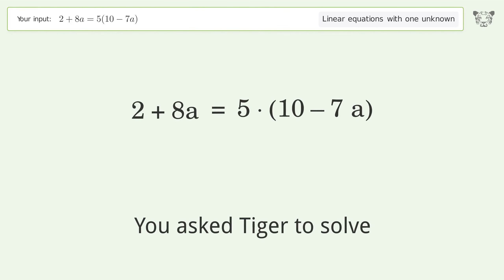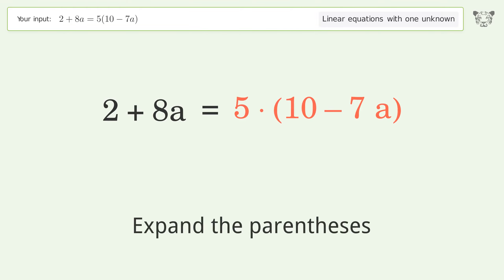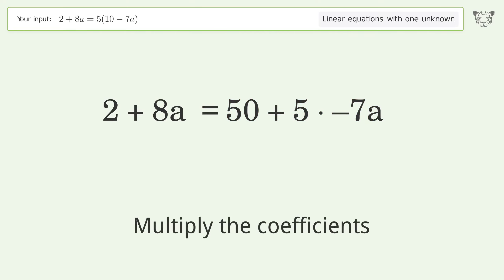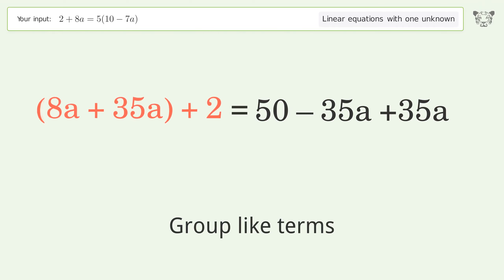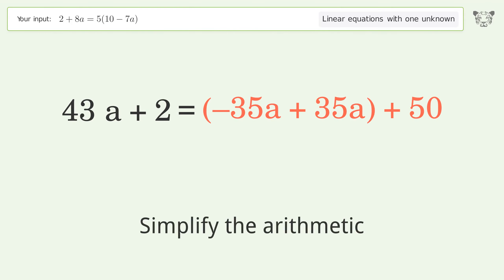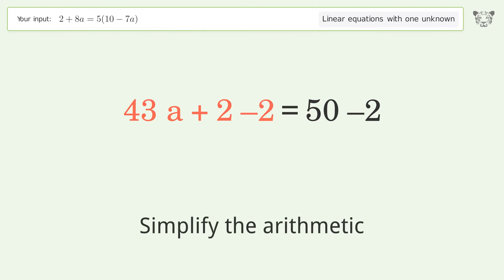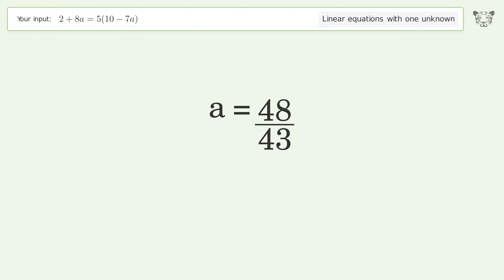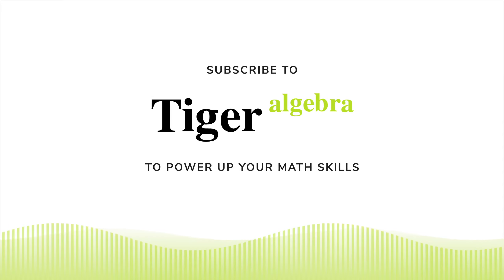Linear equation with one unknown: Solve 2+8a=5(10-7a) step-by-step solution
Solving 2+8a=5(10-7a) using the linear equation with one unknown solver

for a step-by-step and more tips and tricks for dealing with linear equations with one unknown.